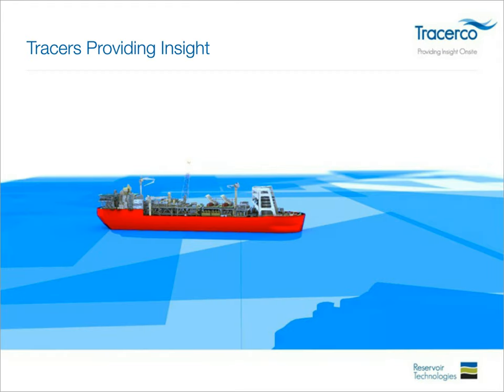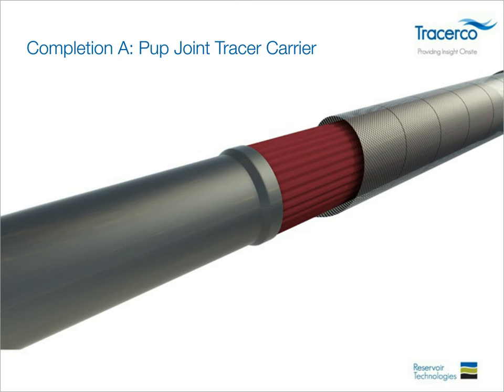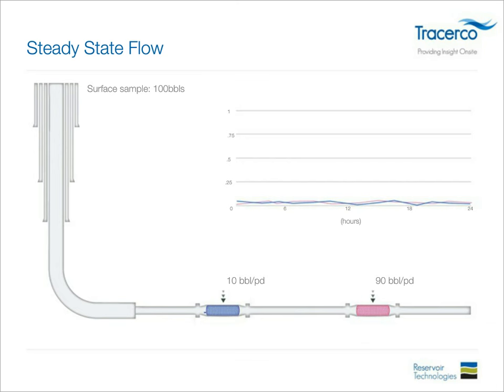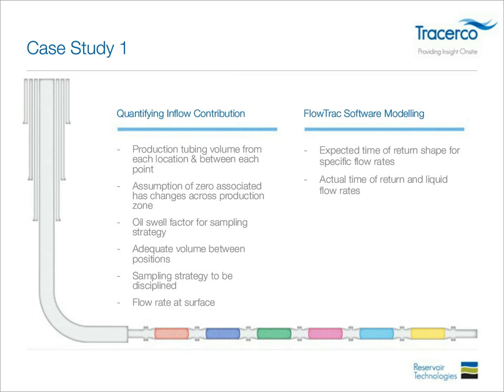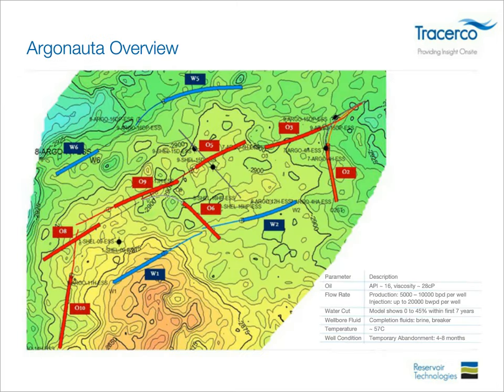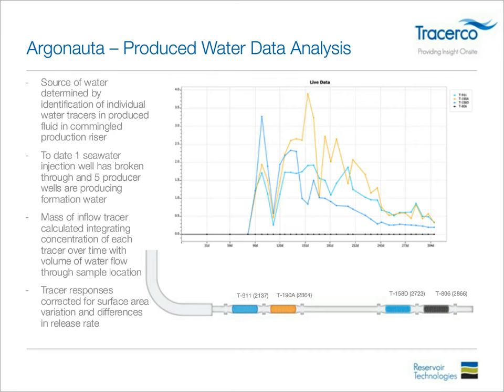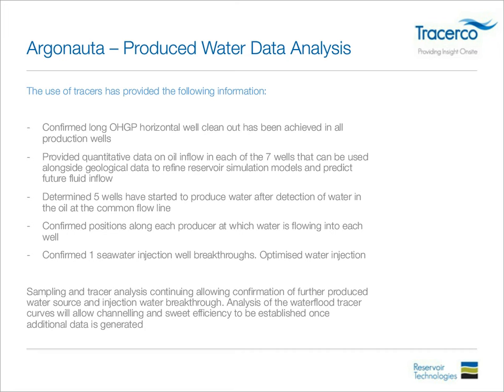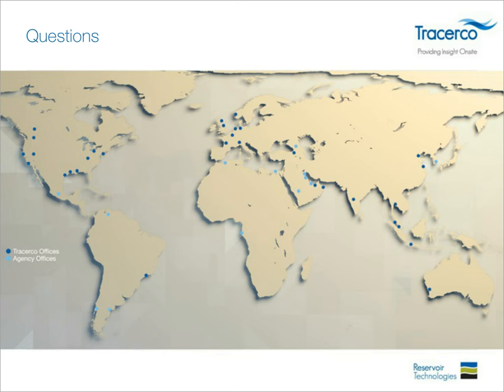WEBCAST: Cost effective long term fluid inflow measurement without wires or well intervention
A webcast explaining the advantages of using chemical tracers for oil, water, and gas inflow monitoring. This chemical tracing technology from Tracerco can give flow data at a fraction of the cost of a PLT, allowing operators to cost effectively maximise hydrocarbon production.